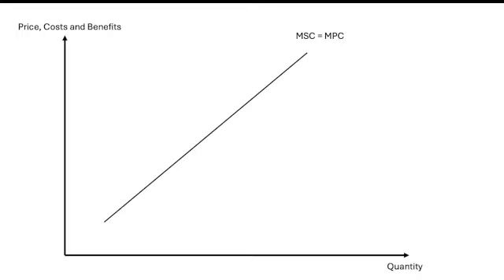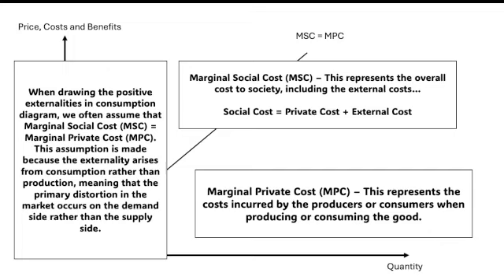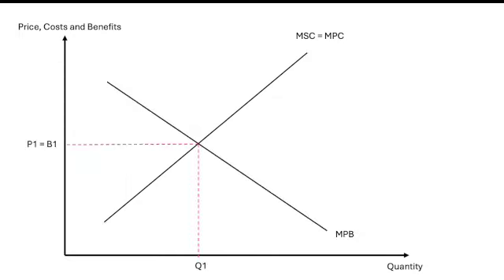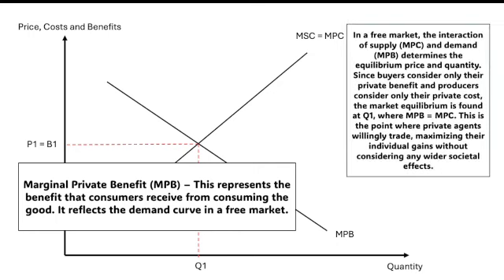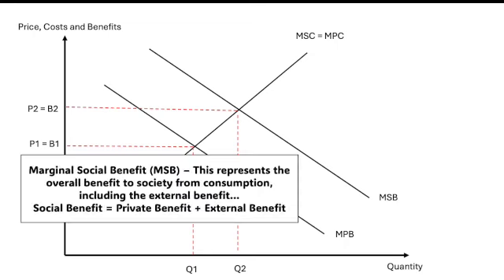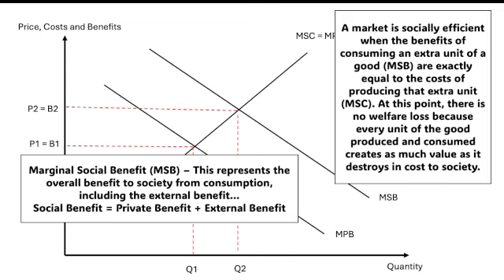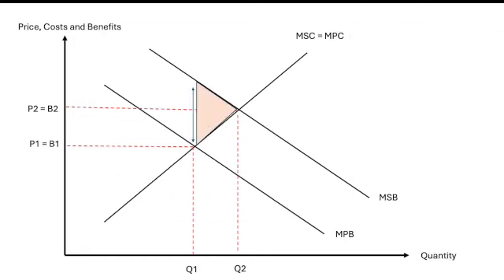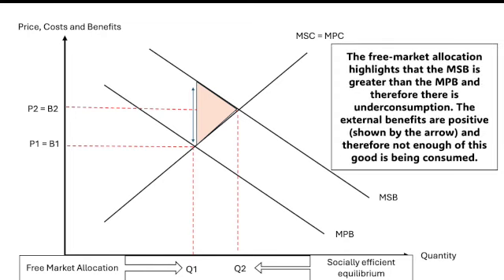Positive Externalities in Consumption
How to draw the diagram? How to identify the deadweight loss?